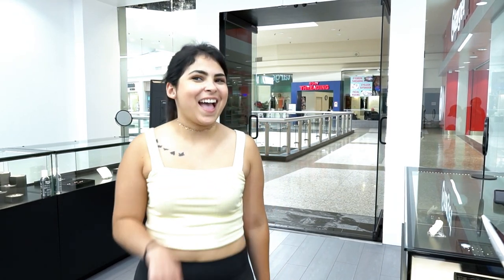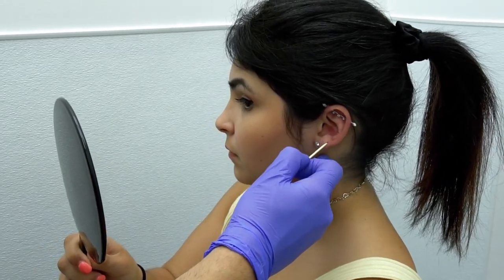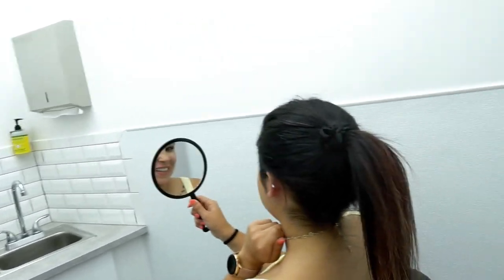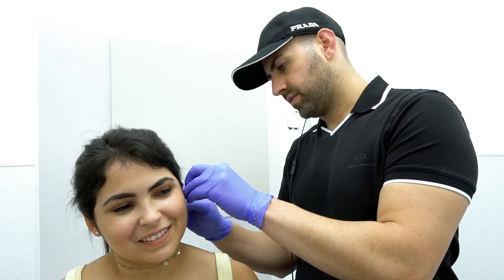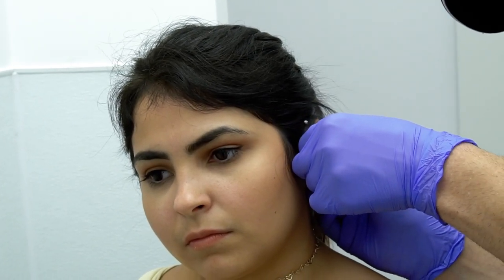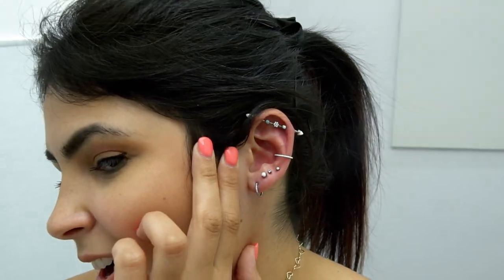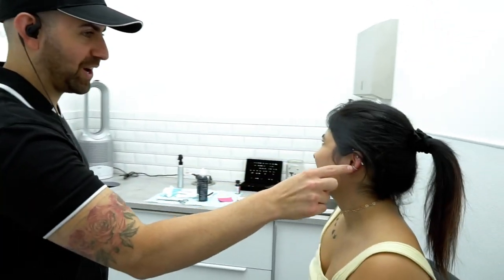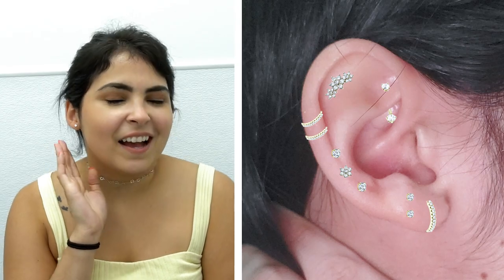You Won't Believe What This 2nd Grade Teacher Did...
Caitlyn from Washington D.C. came in to get her ear styled by Jony. She previously did a virtual styling session during the pandemic and today she finally came in to turn that into a reality.

Featured Jewelry:
✨👂Summer Collection 🌴🦋